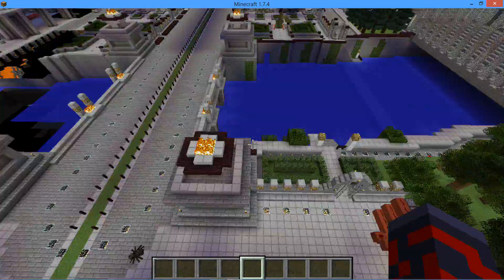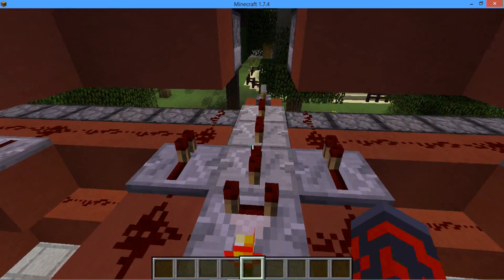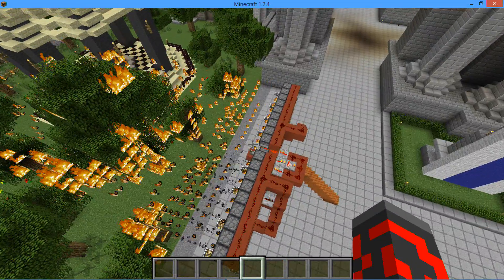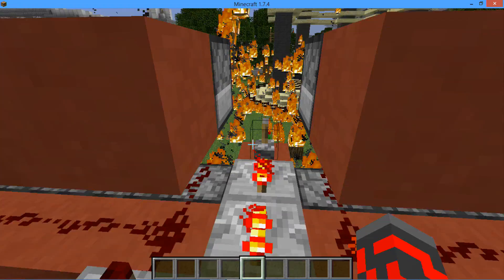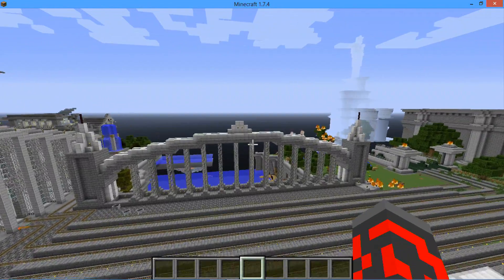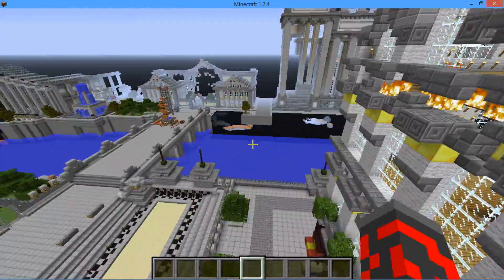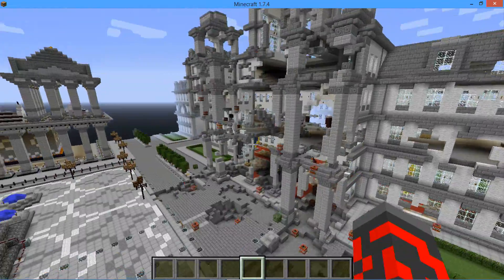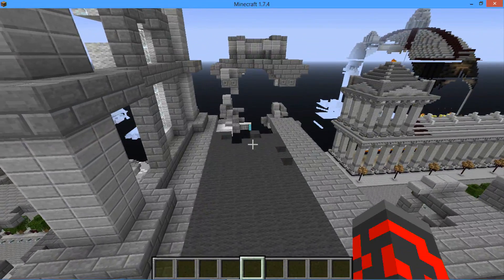even better weapons pt 3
The third and last gun vid for now. I will build something more crazy sooner or later.